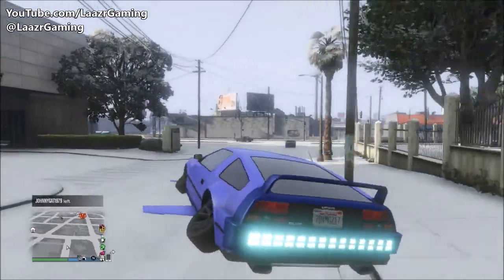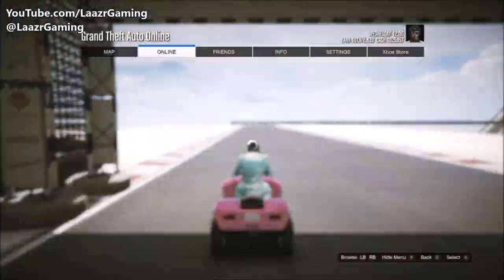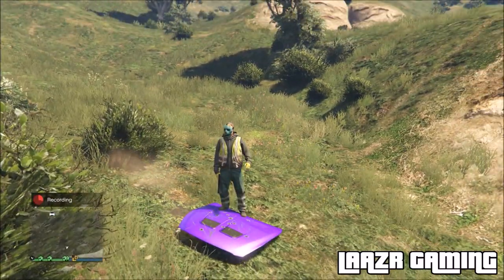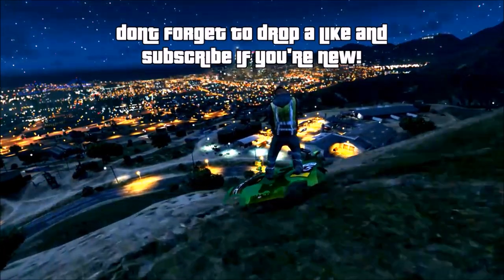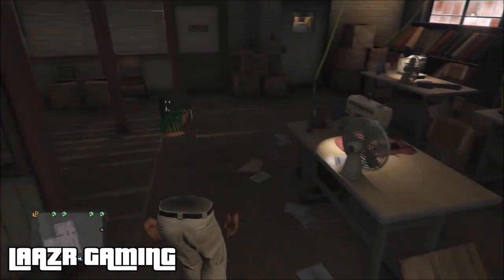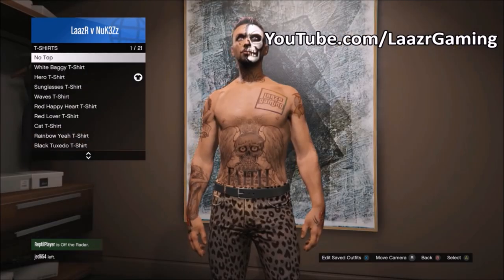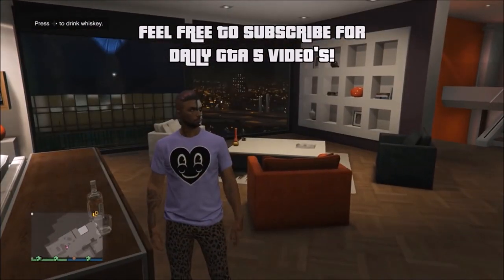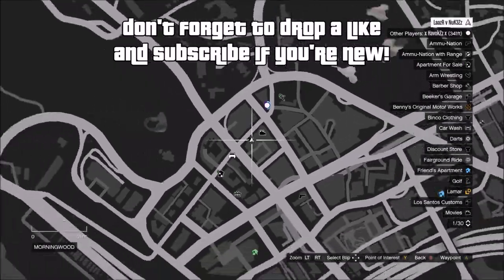GTA 5 Online - 5 NEW GLITCHES & TRICKS Working After DOOMSDAY HEIST DLC 2023 1.67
GTA 5 Online - 5 NEW GLITCHES & TRICKS (Snowfall Glitch, Secret Wallbreach & More)

LaazrGaming Presents A Brand "NEW" LEGIT Grand Theft Auto V Online video, showcasing 5 new glitches and tricks currently working in gta 5 online. epic thumbnail by supersnapmatic, Funny commentary in glitch 2 by penguinz0. This is not a "GTA 5 Money Glitch". These glitches are working after Patches 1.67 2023 for Next Gen ps4 / Xbox one, PC, ps5, xbox series